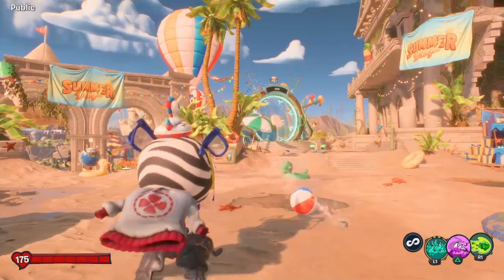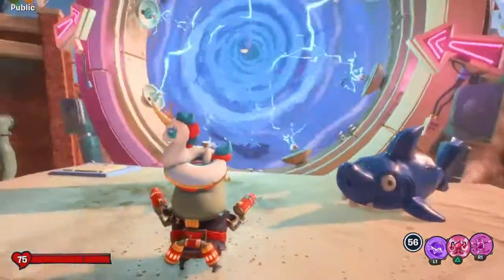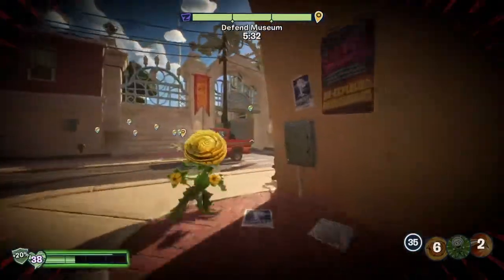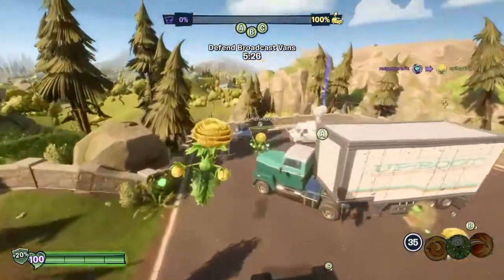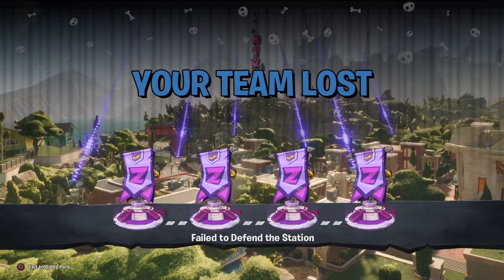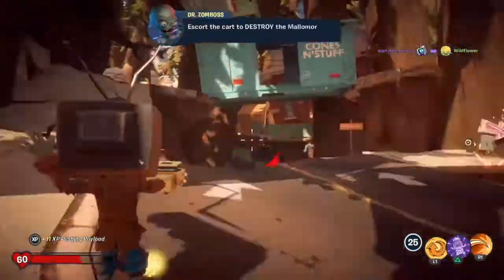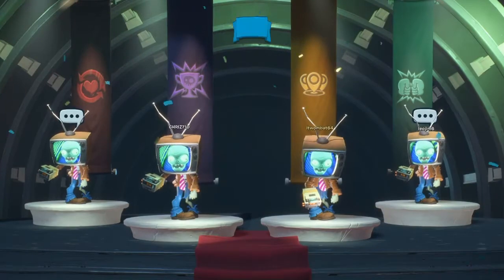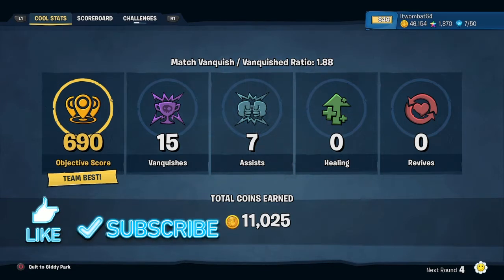Wildflowers Vs. TV head zombies | Plants vs. Zombies Battle for neighborville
A new event went live a couple of days ago and i try it out